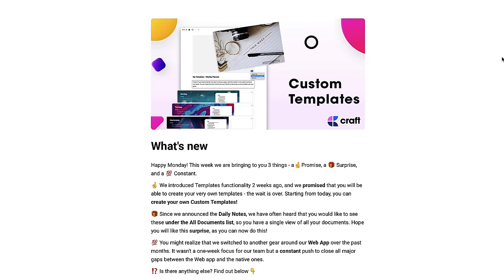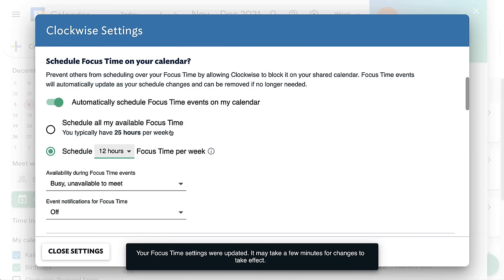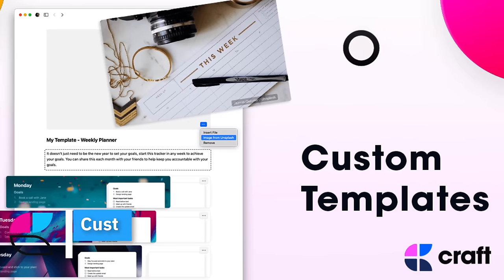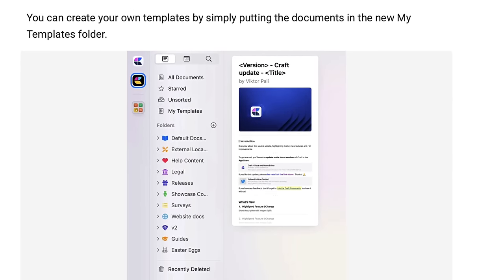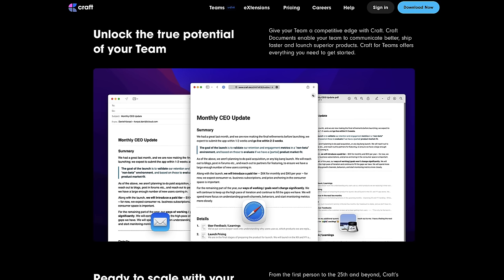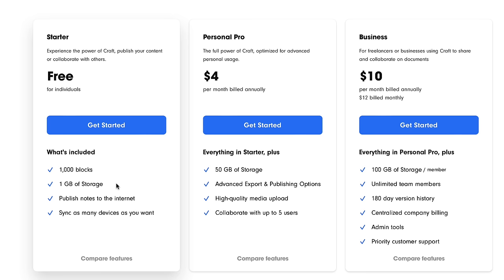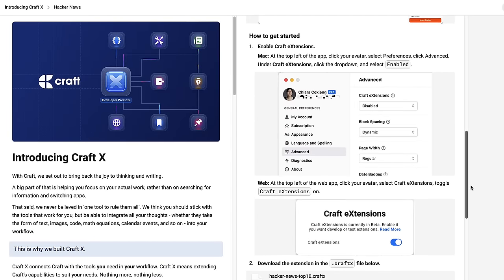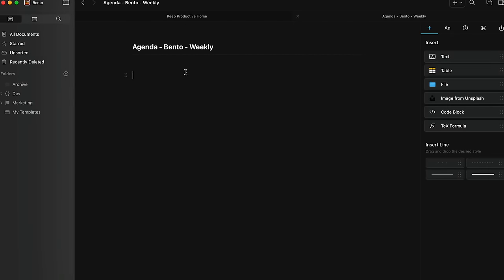Why Craft is Becoming the #1 Personal Docs App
Find the best productivity tools with our Craft is becoming one of the best personal documents applications but also evolving into the team market. In this video, we explore the evolution of Craft.do - new teams ability, custom templates & lots more.

Clockwise optimizes your team's schedules to create more time in everyone's day — so we can feel present when we’re working together and focused when we’re working on our own.

🌿  DISCOVER MORE